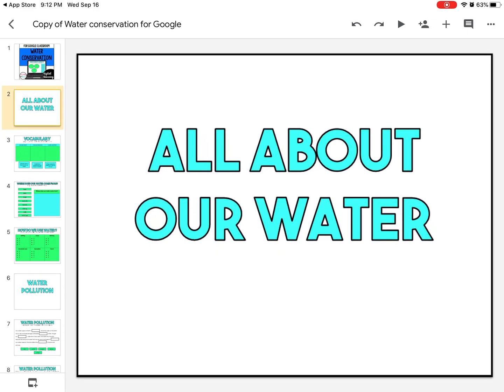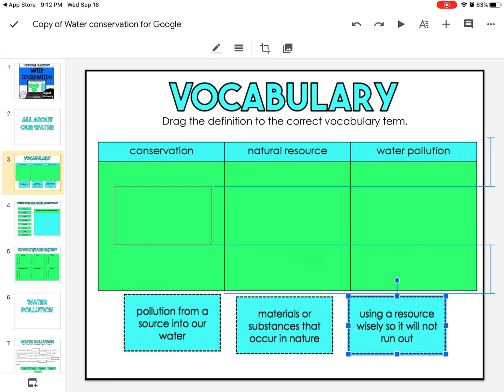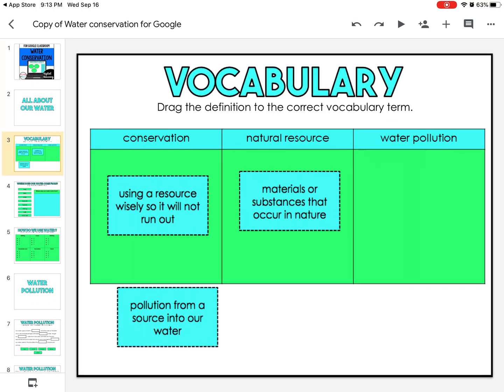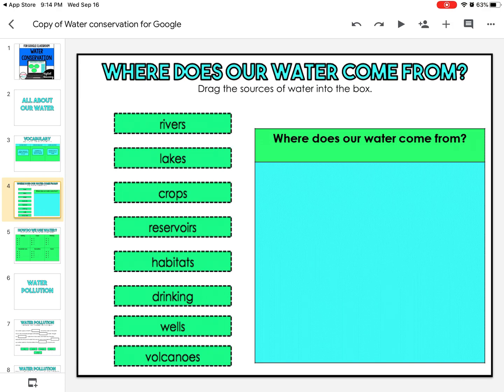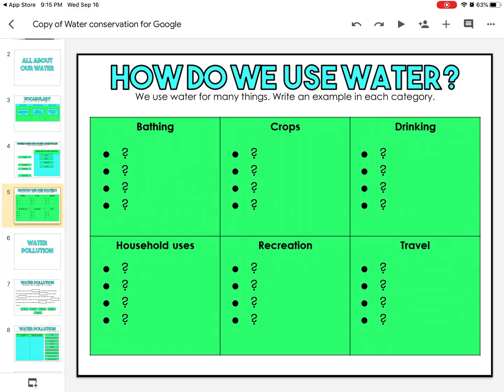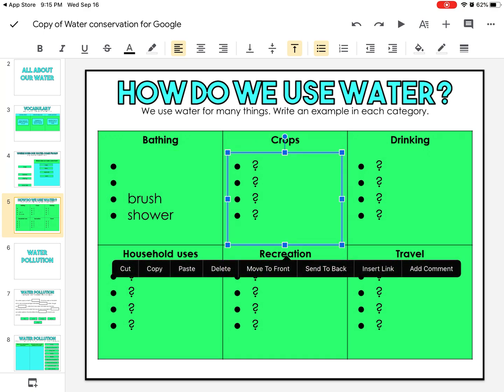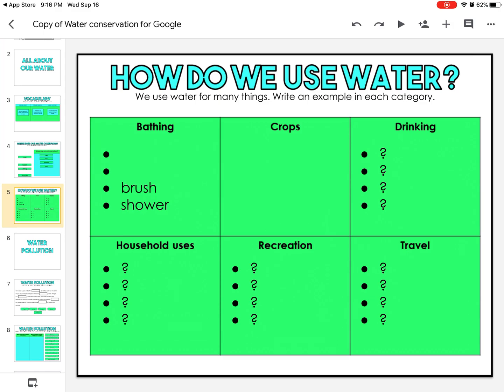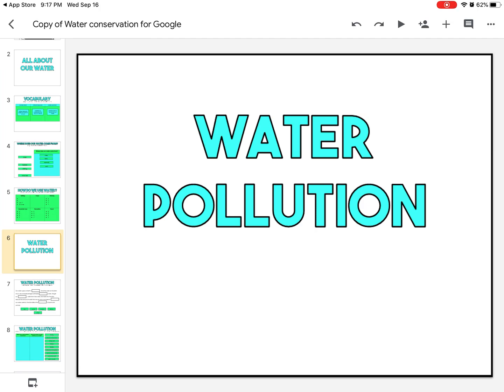Science: Water Pollution (lesson 1)